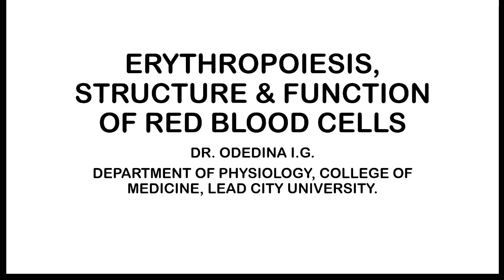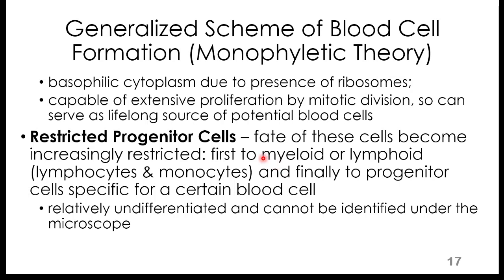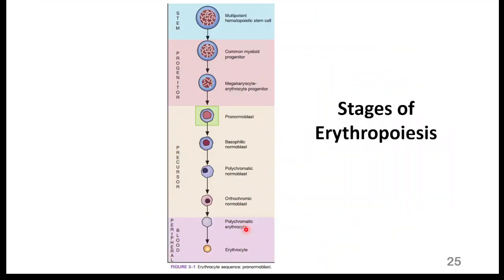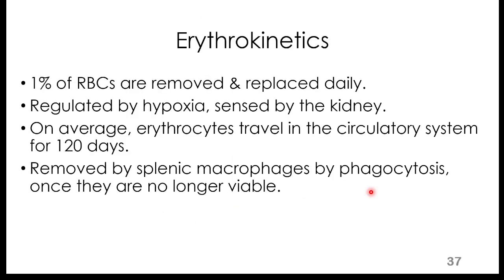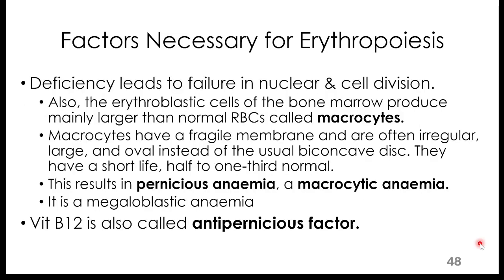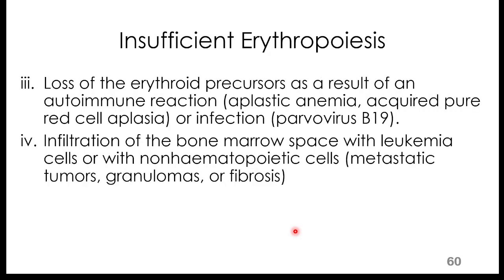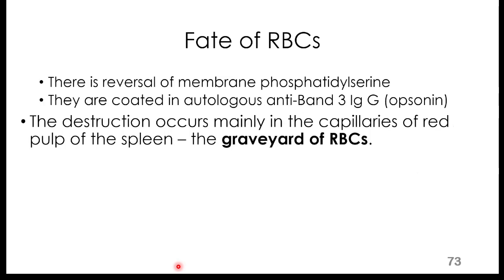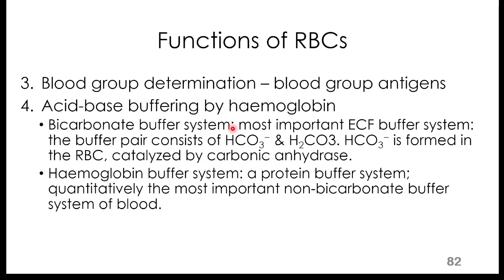Erythropoiesis, Structure & Function of Red Blood Cells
Physiology lecture on the process of erythropoiesis and the  structure and function of erythrocytes